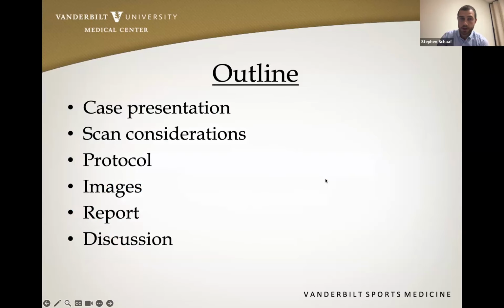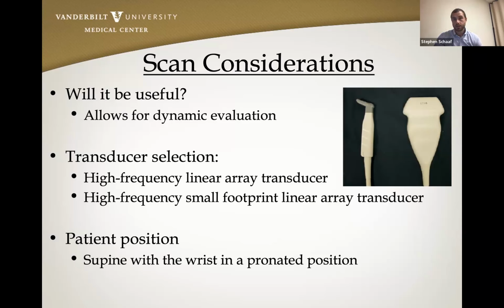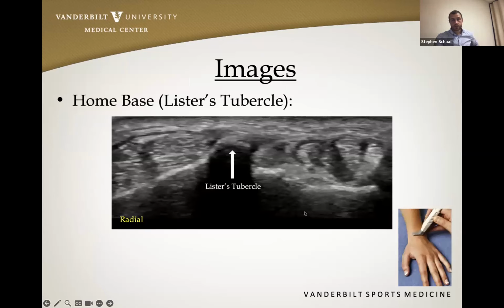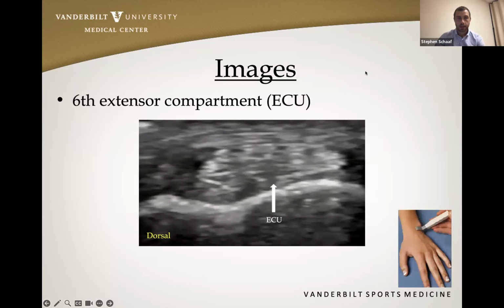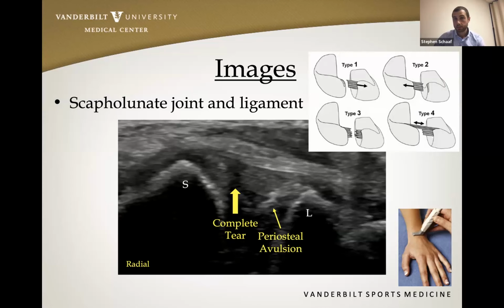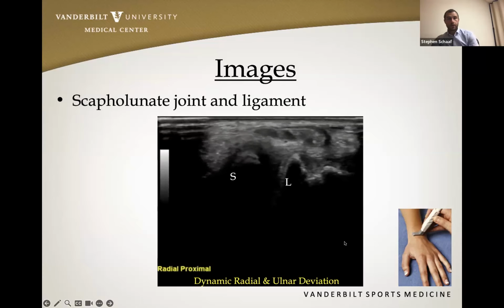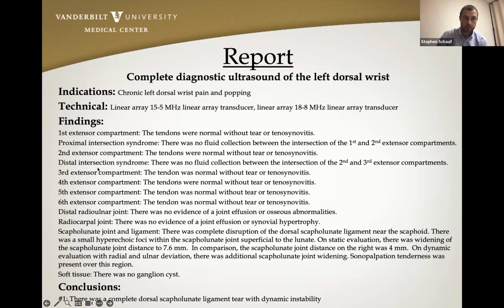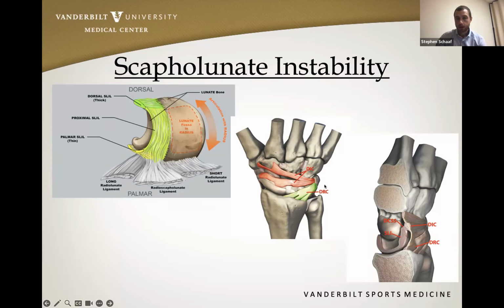Carpal Instability with Dr. Stephen Schaaf | AMSSM Sports Ultrasound Case Presentation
Dr. Stephen Schaaf gives an AMSSM Sports Ultrasound Case Presentation about Carpal Instability.

0:00 - Intro
3:06 - Case HPI
5:06 - Equipment & Positioning
6:58 - US Protocol - Dorsal Wrist
8:32 - Listers Tubercle
9:10 - 1st Compartment
9:26 - Proximal Intersection Syndrome
9:53 - 2nd Compartment
10:07 - Distal Intersection Syndrome
10:47 - 3rd Compartment
11:00 - 4th Compartment
11:34 - 5th Compartment
11:45 - 6th Compartment
11:59 - FRUJ
12:37 - Radiocarpal Joint
12:59 - Scapholunate Ligament Tear
20:06 - US Report
22:10 - Case Outcome
22:35 - Scapholunate Instability
24:44 - Q&A